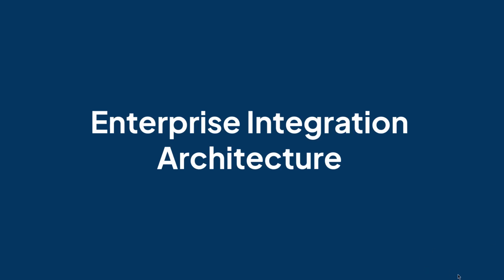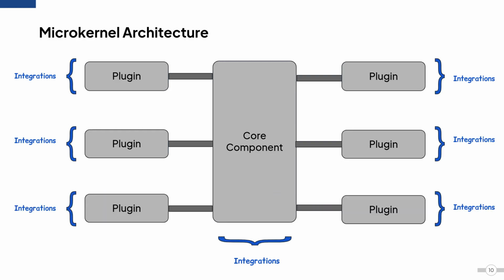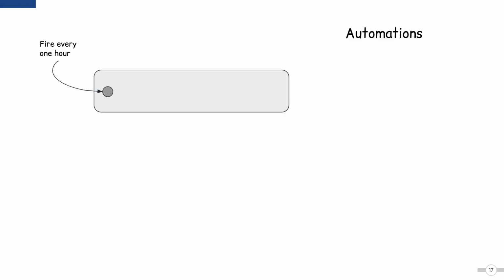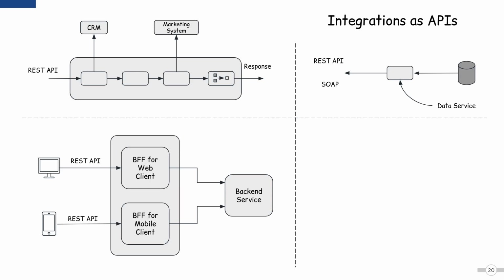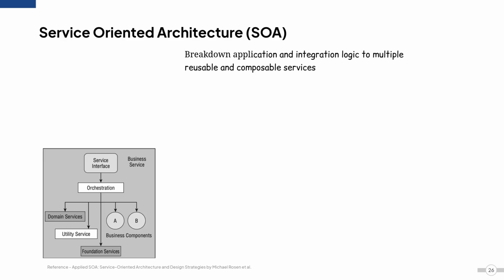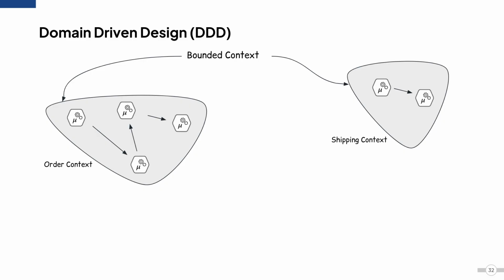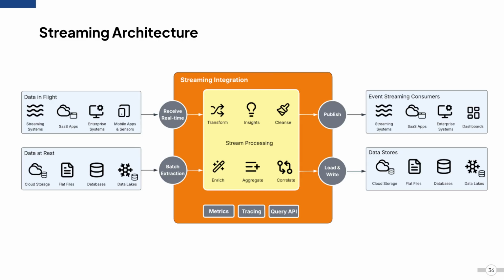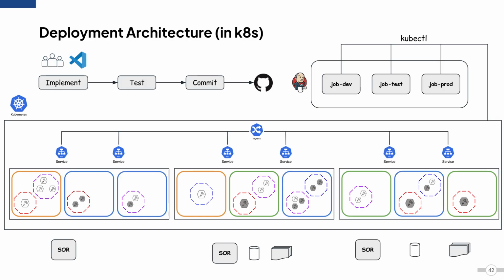Enterprise Integration Architecture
In this video I explore different aspects and important concerns of building an Enterprise Integration Architecture (EIA). I discuss how where Integration fits in various Application architectures and dive into Architecture Topologies. I also discuss different deployment architecture for Integrations as well.